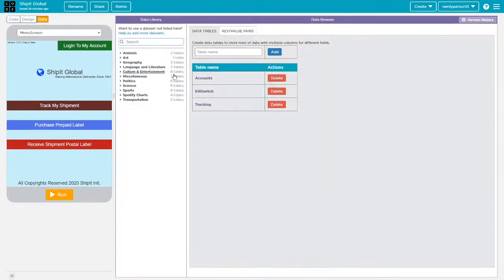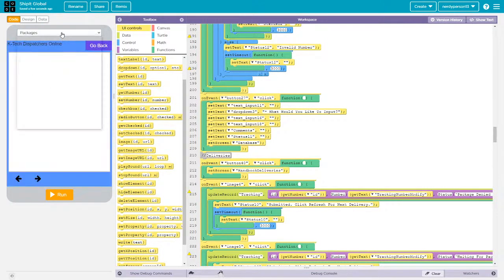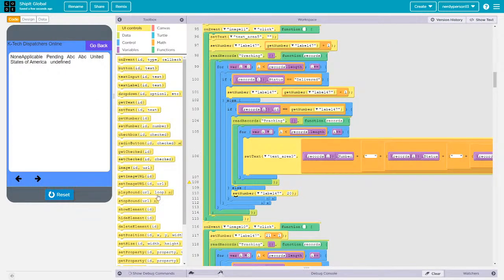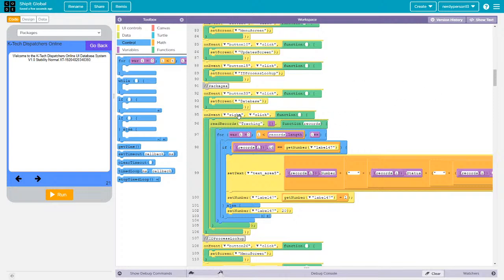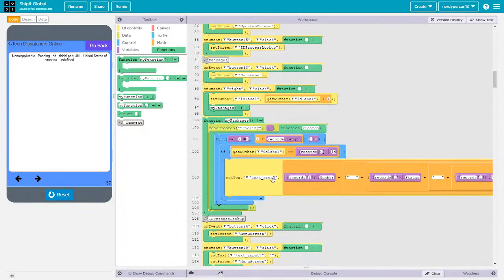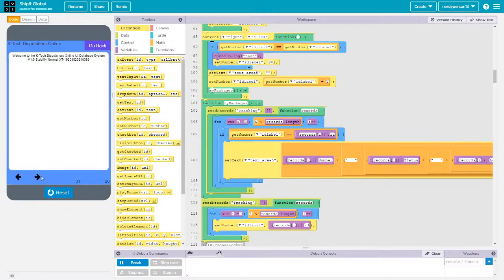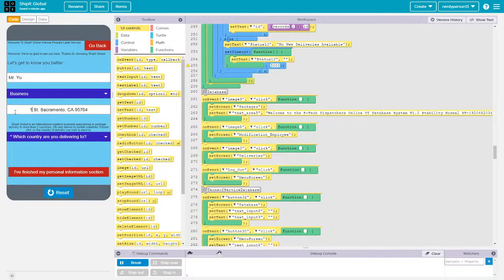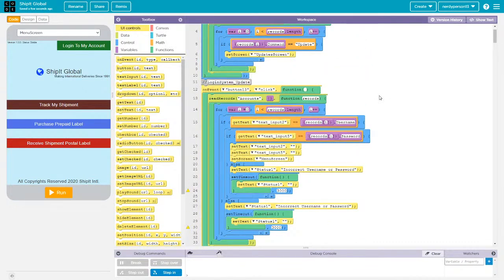Random App Making: ShipIt Global (Part 8) -- Live [Late Night Programming]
Random App Making is a series where we create random apps for fun. This series is to help anyone using the Code.org app lab or have some ideas on how to develop an app.

In this special series, we will be doing a live stream for Part 6 of ShipIt Global. We can answer some questions and do the app together.

This is the final ShipIt Global video. Thanks for viewing the series.

ATTENTION
Due to a miscommunication with this stream description, this live stream has been rescheduled to August 24, 2020 at 12:00 AM. There is NO live stream on August 23, 2020 at 12:00 AM. I apologize for any inconvenience caused.